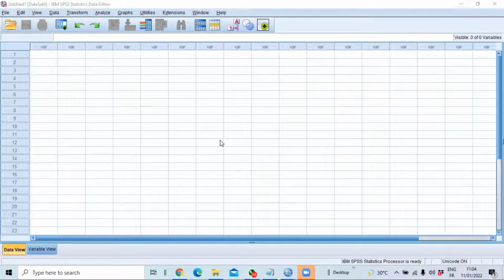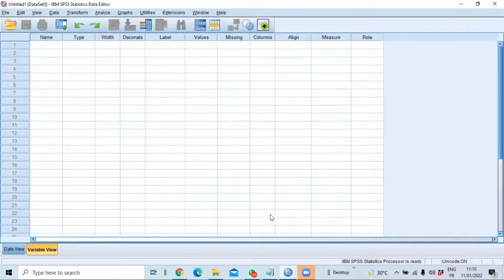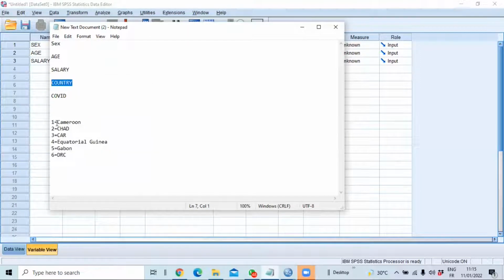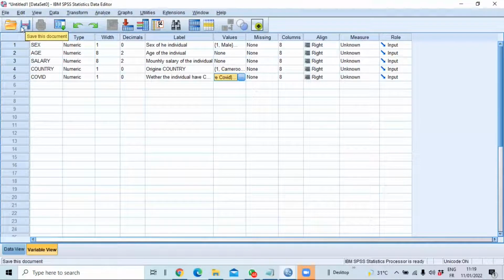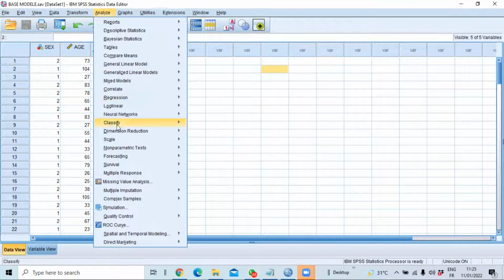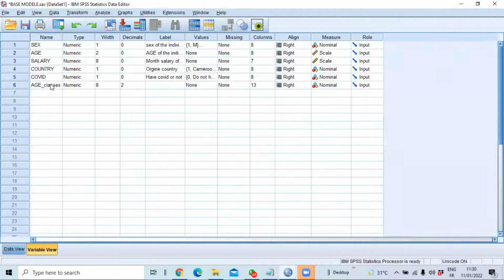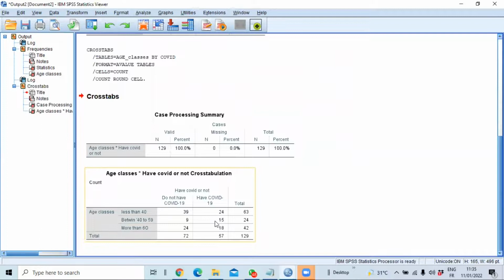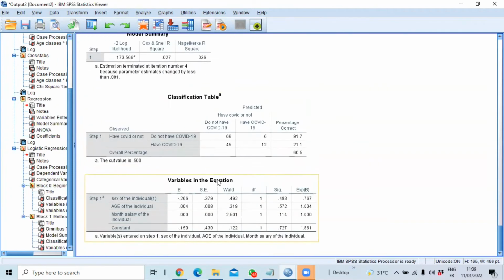AN INTRODUCTION TO SPSS FOR BEGINNER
🐱‍🏍Notre formation en ligne sur l'analyse et le traitement de données en utilisant CSPRO, SPSS et Excel

✨Vous avez des difficultés pour l'analyse de vos données ou une modélisation:Économétrie,Statistique pour entreprises, personnes, chercheurs, mémoires/thèses/articles avec SPSS, STATA, EVIEWS, CSPRO, R, SAS, RATS, Python, ...,ou alors, si vous avez besoin de formation sur Zoom avec partage d’écran pour prendre en main par vous même vos analyses, n'hésitez pas à nous contacter aux adresses suivantes :

Vous pouvez  devenir financièrement indépendant en lançant un business en ligne:

🛰Lance ton business en ligne: La Formule de la Vraie Entrepreneure du Web est un cours en ligne destiné aux femmes qui désirent lancer un business en ligne et travailler à leur propre compte avec le moins de capital et de risques.

🛰ou bien suit une FORMATION E-COMMERCE GAGNA: découvrez dans cette formation tous les secrets et les stratégies pour gagner de l'argent avec une boutique e-commerce et le dropshipping et recevez vos 10 bonus

🛰et en fin une Formation Google Ads : Google Addict :Google Ads n°1 en France.Maîtrise les stratégies sur les réseaux de recherche, display et video, avec la formation de Scale Me. en cliquant

🛩si vous avez besoin de Site Manager (offre spéciale d'un an d'inscription) , cliquez sur le lien

🌆si vous êtes une adepte du jeux vidéo n'hésitez pas à vous rendre sur Instant Gaming via le lien

Contactez moi à :

Tel (whatsapp):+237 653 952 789

2)-if you are a fan of video games do not hesitate to go to Instant Gaming via the